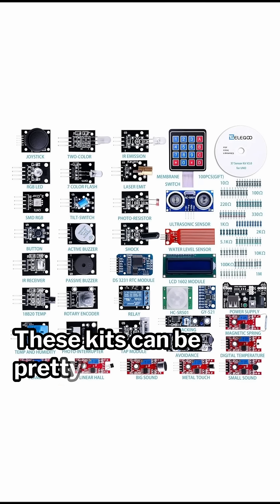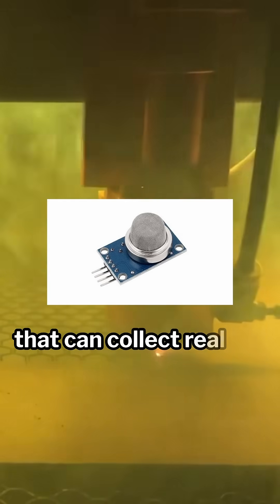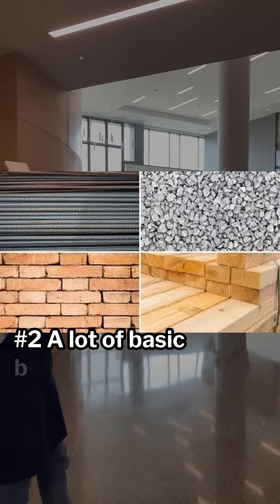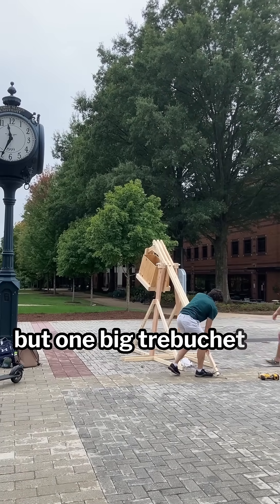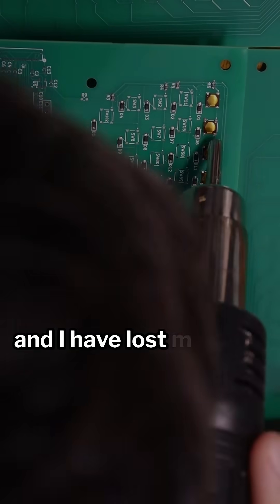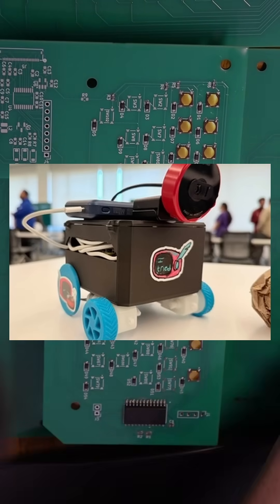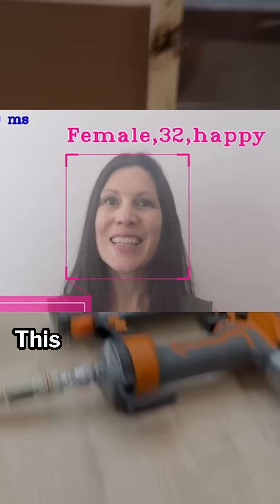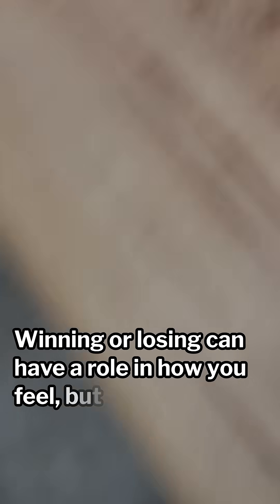Bring THIS to Your Next HACKATHON.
Here’s what to bring to your next hackathon?

Microcontroller kit
These kits can be pretty dumb with the lack of actual utility for their cost. But for hackathons these are the key to winning. They come with a variety of sensors which will allow you to make a project that can collect real world information to be processed digitally. That is exactly what hackathon judges drool over.

A lot of basic building material
A good rule of thumb for hackathons is if you are going to make something dumb, make it big and dumb. Building small scale trebuchets wasn’t very impressive, but one big trebuchet could be. So bring a lot of wood.

Maybe a Raspberry pi
I hate that I’m writing this because they are kind of a buzz word for hackathons. And I have lost more times that I’m willing to admit to hacks that are just a raspberry pi with a dumb sensor hat. Although, there have been some clever ones. Like this clean up robot named Wall-E.

Toiletries
This is so obviously important. Smelling nice does determine if your team wins.

A good attitude
This is probably the cheesiest thing I’ve written, but it’s useful. I have felt bad winning hackathons and felt great losing some. Winning or losing can have a role in how you feel, but having fun with friends in a hackathon is the reason I do them.